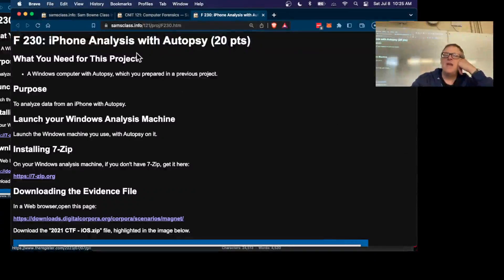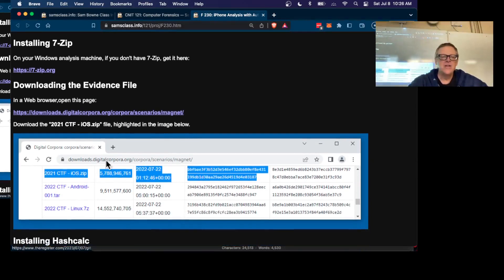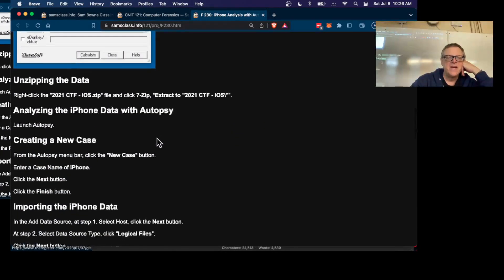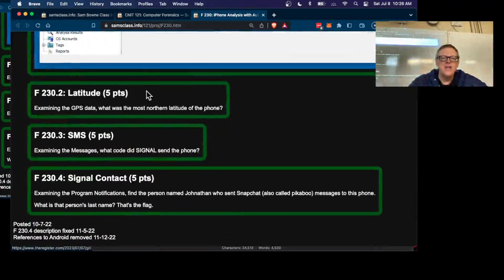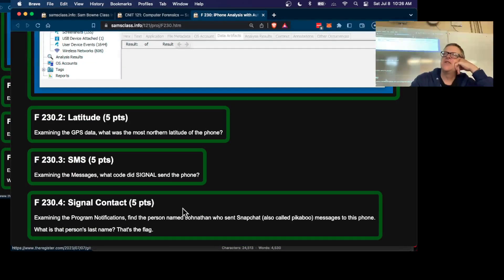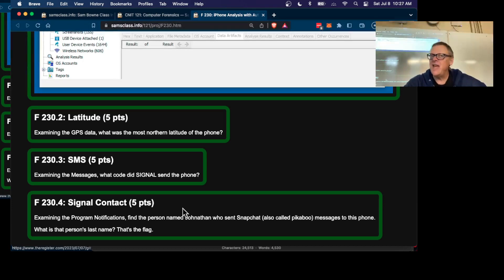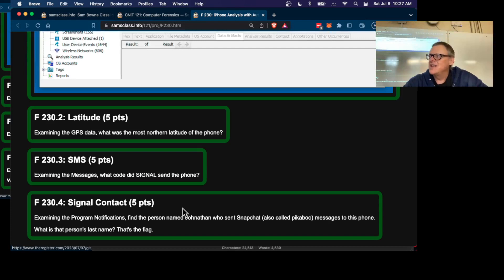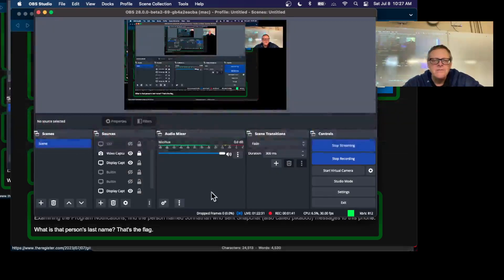F 230 iPhone Analysis with Autopsy